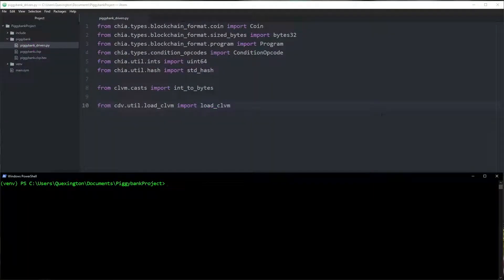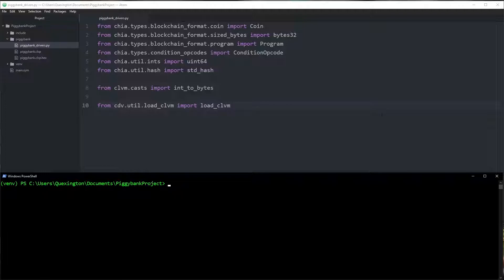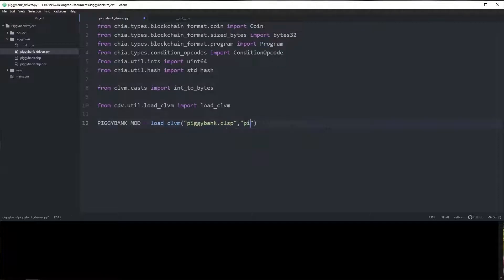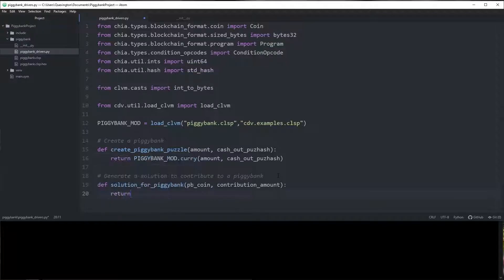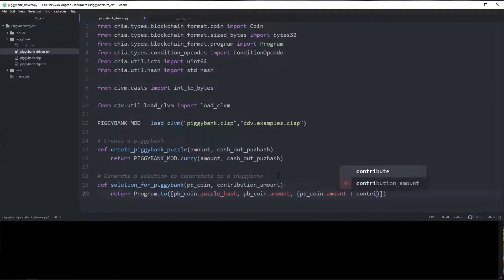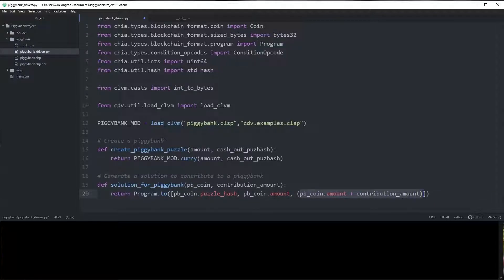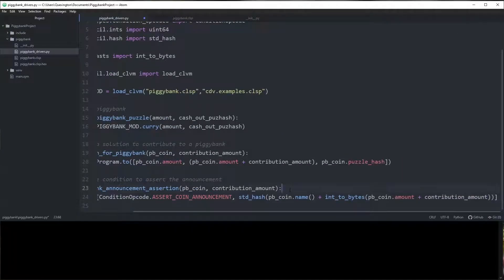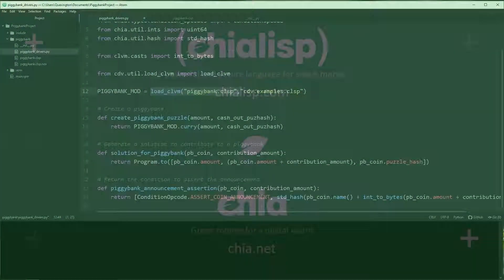6 - Driver Code | Chialisp